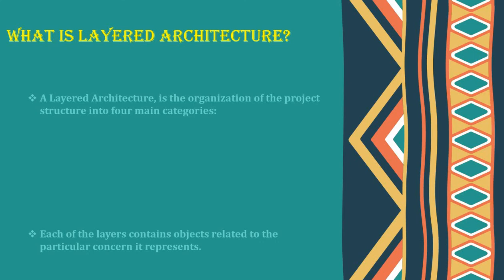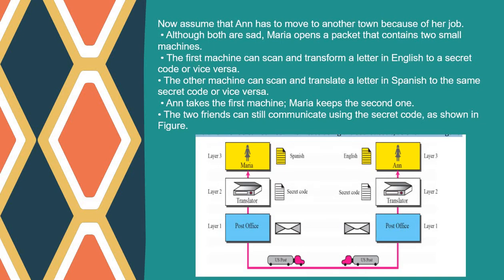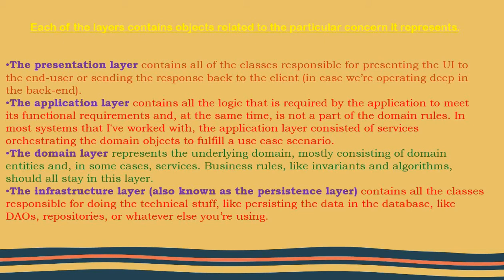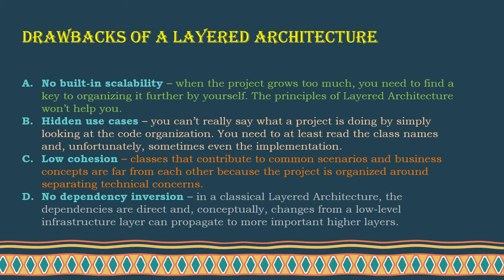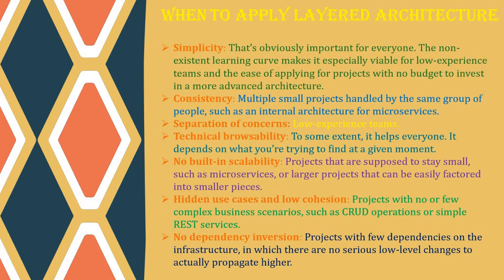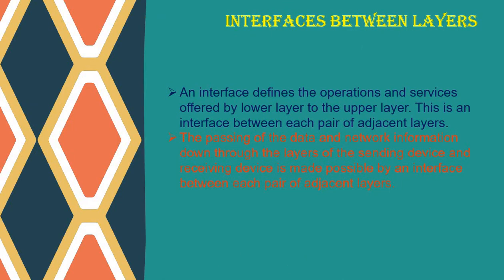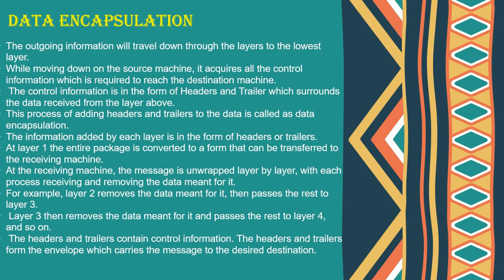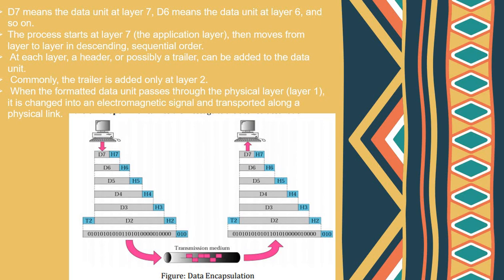FYBCA UNIT4 NETWORK ARCHITECTURE AND PROTOCOL